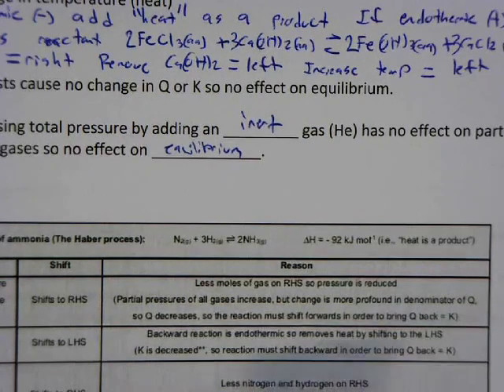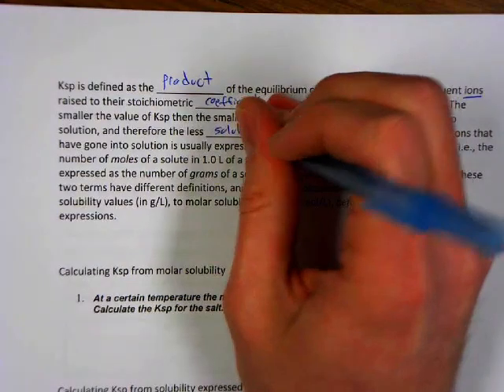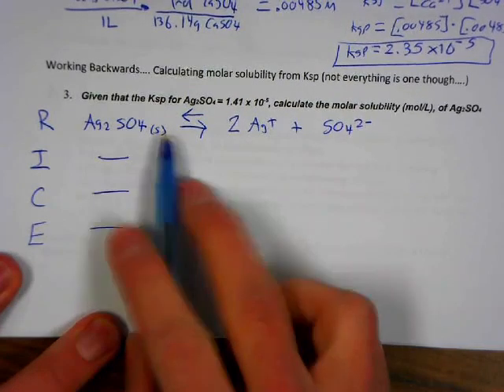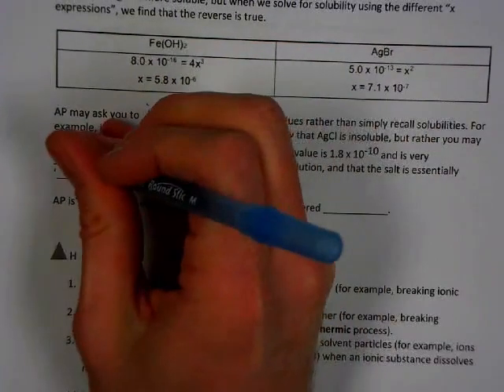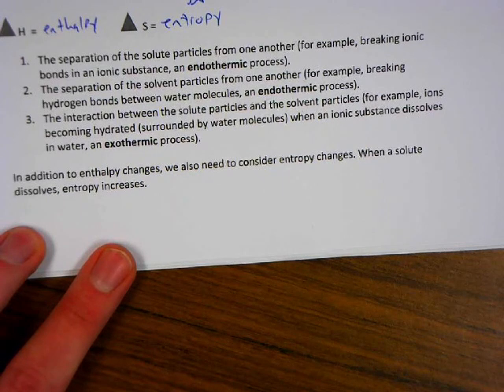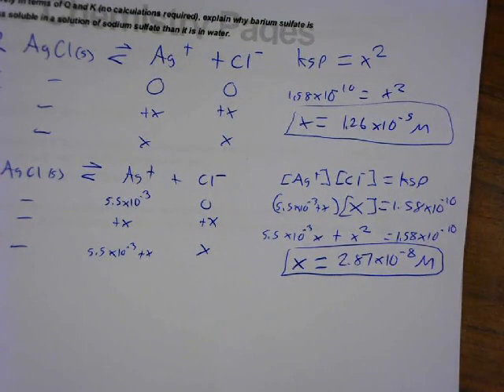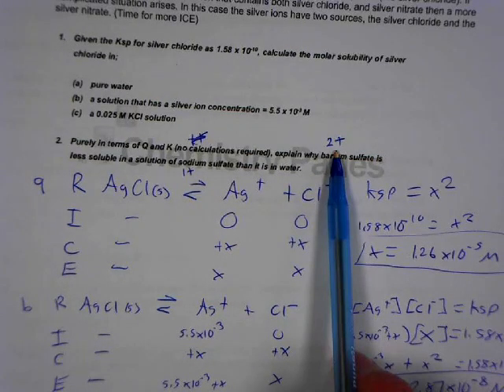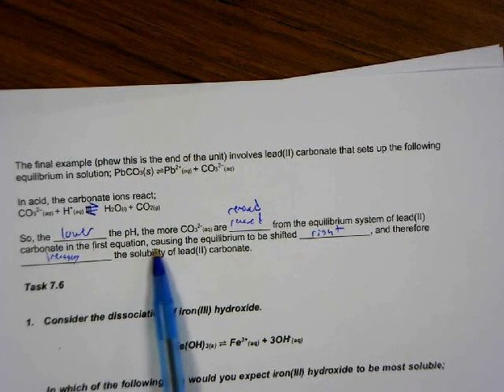Equilibrium notes Part 3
AP Chem Equilibrium